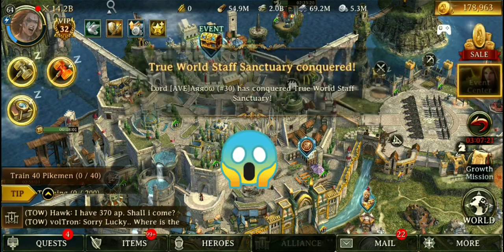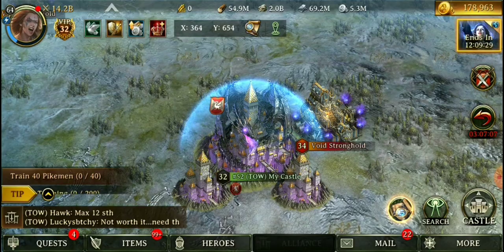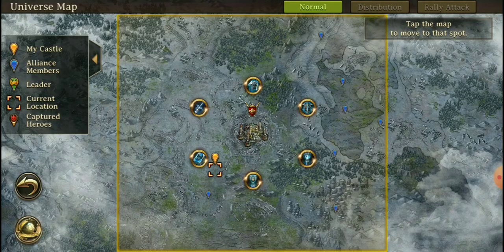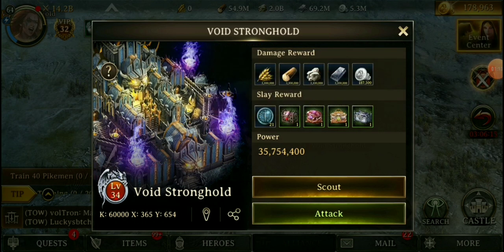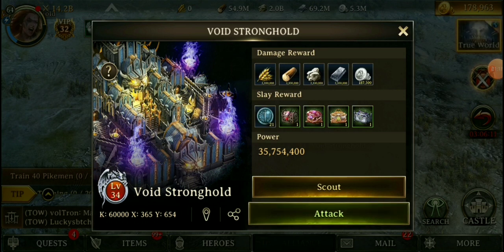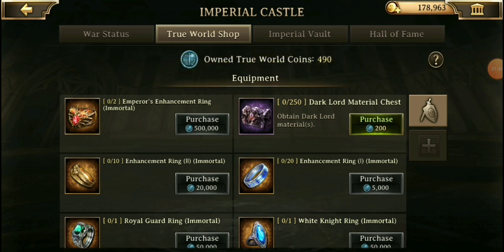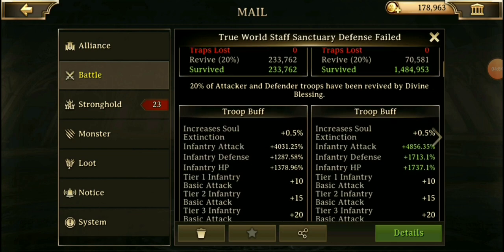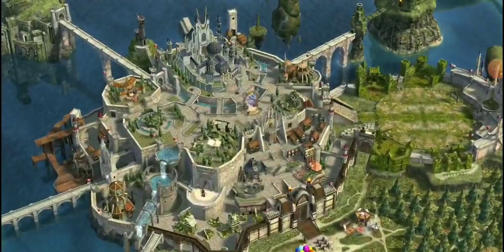First looks at True World Iron Throne Mobile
My delightful didgeridoos!

Come check out True World in the giant blue moon with me! Not big enough to fight for the capital and win the Emperor's Dignity gear? That's okay! Sit a spell and hunt some void strongholds or fight for a sanctuary. Socialize with players from all the other kingdoms.

Not impressed? Submit some feedback to the developers and help them tweak this True World.